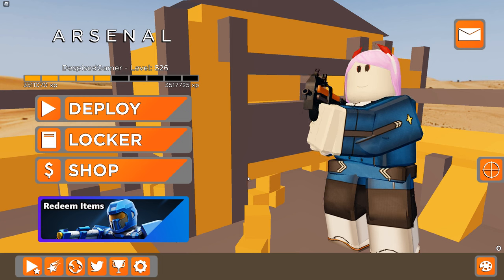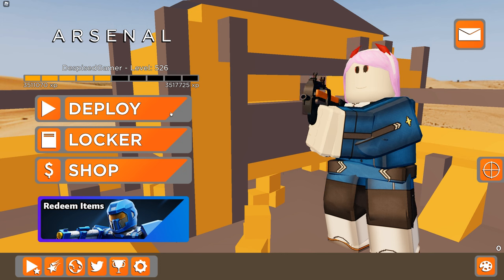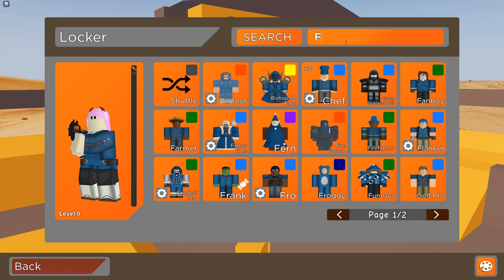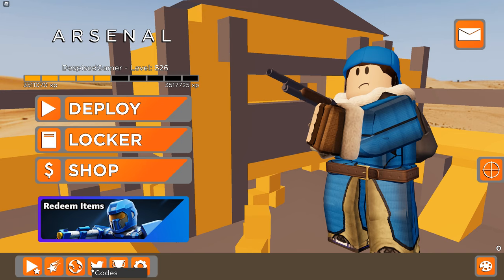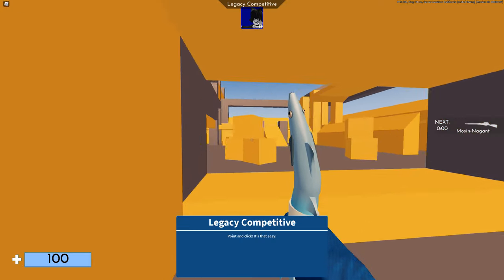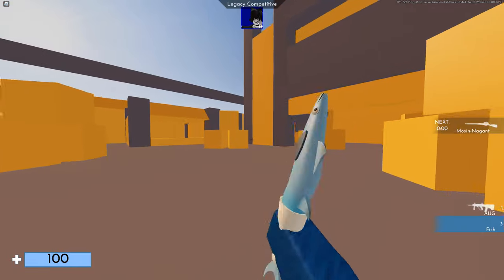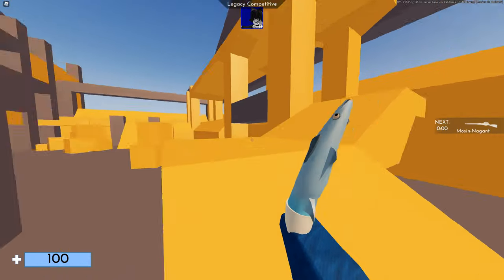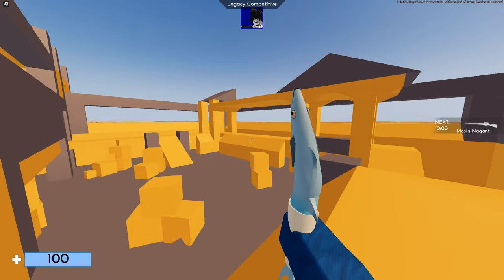Do NOT Use This SKIN!!! (Glitch #18) | Roblox Arsenal Glitch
[📓 - Credit]
『🔗』•Original Video - N/A
『🔗』•Other - N/A
[🌷 - Information]
What is RAC? : RAC "Roblox Arsenal Community" is the Official Fan-Made group for Roblox Arsenal. In this Discord server, you can talk, play comp matches, learn how to get better at playing arsenal, and take part in tournaments; and our YouTube channel is made for the community as we upload clips, montages, memes, and other stuff created by the community.
What is Roblox Arsenal? : Roblox Arsenal is an FPS game on the platform Roblox! Race to the top through a massive Arsenal of weapons! Conquer the day in fast paced arcade gameplay, from bazookas to spell books, each weapon will keep you guessing on what's next! Earn BattleBucks and trick out your game with a huge cast of characters, melees, kill effects, skins and more!